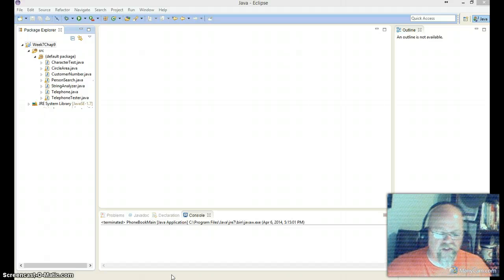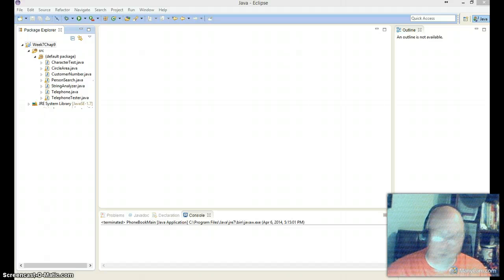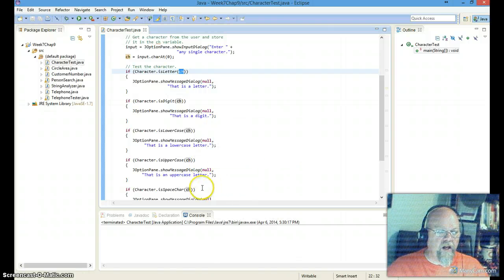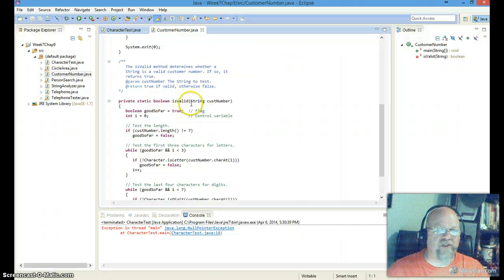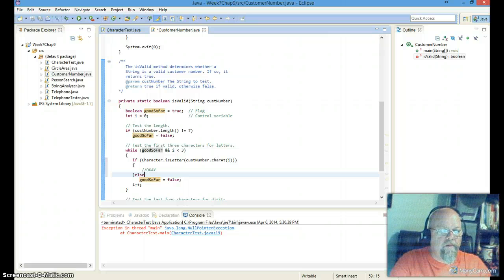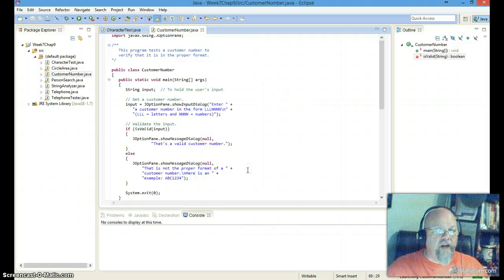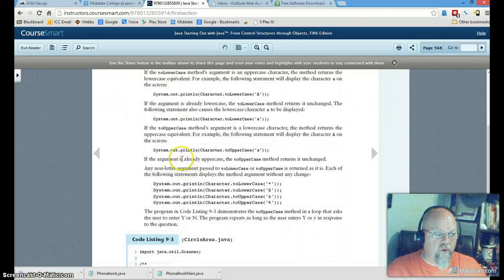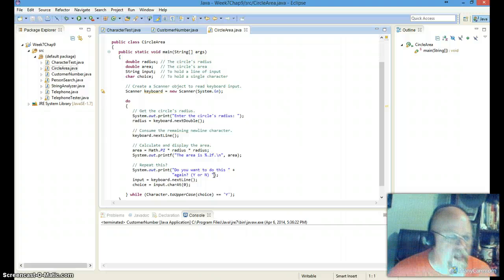Week 7 Chap 9